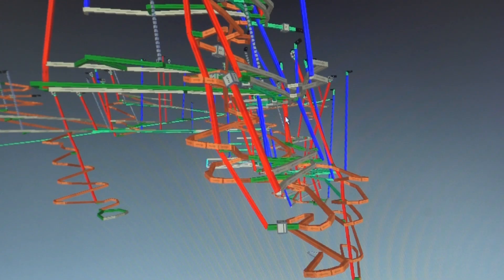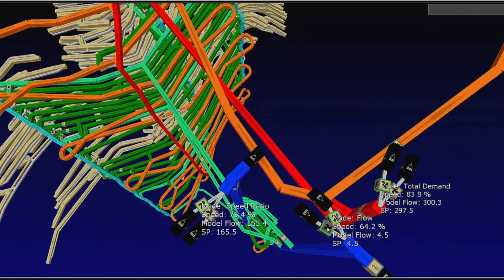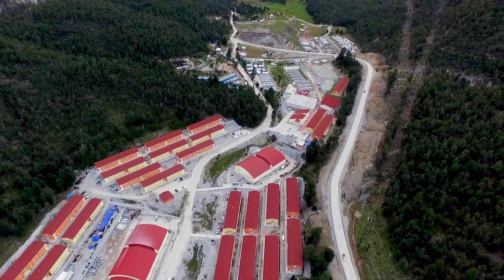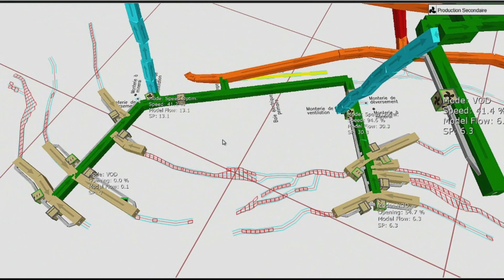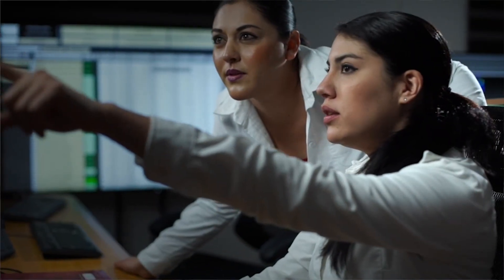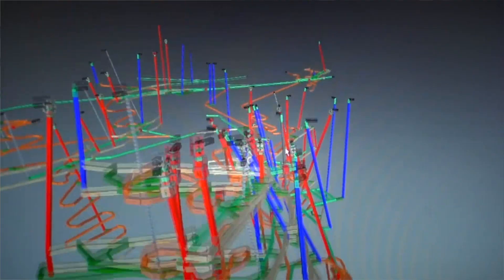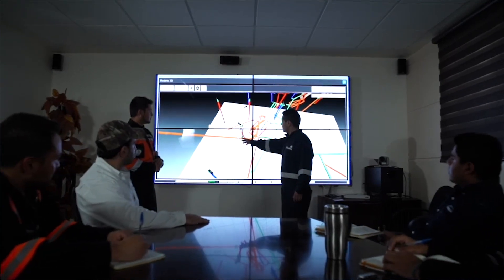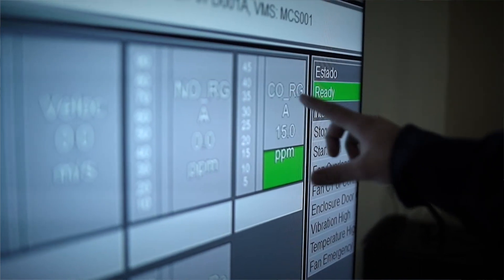VentSim CONTROL Product Overview | Howden Expert Talks | Mark Sanders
It's a piece of software that, first of all, you use to design a ventilation system in a mine. So even either before the mines ever been started, or if you've got an existing mine, we can model that mine's ventilation system; how many people are underground, how many vehicles are underground, how many fans, how many doors and dampers. And we can model that system so that first of all we know exactly what's happening, and then we can use the software itself, which has got a highly complex set of dynamic control logic, to optimize how the fans operate as the mine changes its life. So mines grow over time, unlike a factory which is always the same size, pretty much, mines get bigger, they get deeper, tunnels get longer, their amount of people changes, the mine evolves. We're able to model all those changes and dynamically model them as the world changes in the mine environment. The thing that's completely differentiated from any our competition, we call it 'flicking the big switch', we can then take that from a design model, to a management system where we're actually managing and operating and optimizing the mine ventilation system. So for example as the number of people in the mine changes, maybe it's different on a first shift than on the third shift, information back from sensors underground say ah there's now a hundred people underground rather than ten people underground let's increase the speed of the fans or there's the same number of people but they're over in this area of the mine rather than that area of the mine, let's start to move the air to that area rather than this area.

So it takes feedback from sensors underground, it could be where the people are, where the machines are, what the air quality is like in that area and it optimizes the whole flow of air within the mine so that you could either save money, so that the air isn't flowing when you don't need it, it could make you more productive because you can say actually we can put more vehicles underground because we've got enough air to be able to do that, or it can make people safer because for example the sensors, the oxygen sensors, and the carbon monoxide sensors could be sensing the well the air isn't good enough in this area of the mine so let's direct the air to that area to make it safer.

So it's a design tool and it's an optimization tool to model and manage and optimize the whole ventilation system. It's a product that you can really get excited about because it's got all these sort of fundamental value drivers that create all sorts of opportunities for the customer and therefore because it's got those those values you can get excited about them and I think you're excited about a product it's a lot easier to sell it to the customer.